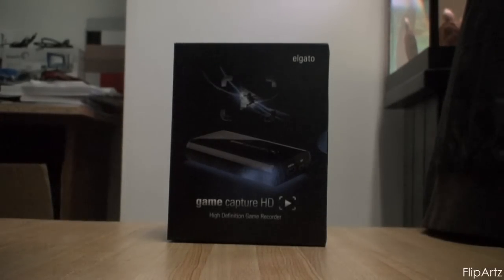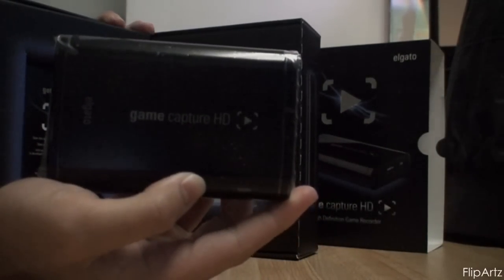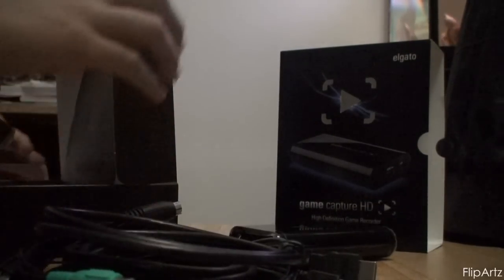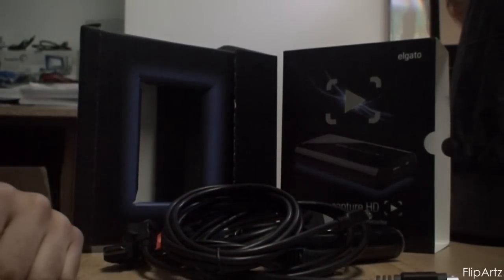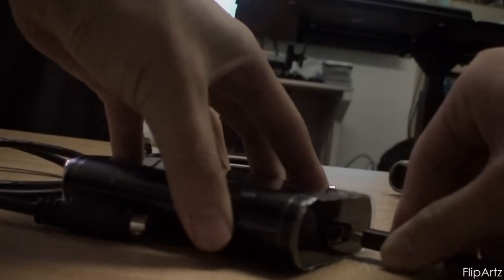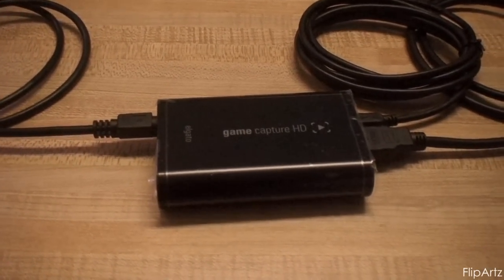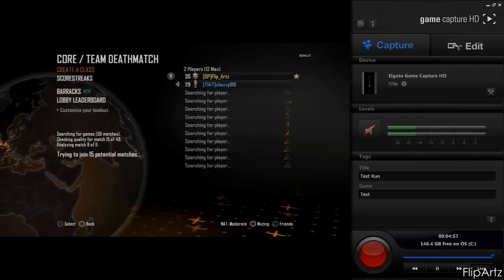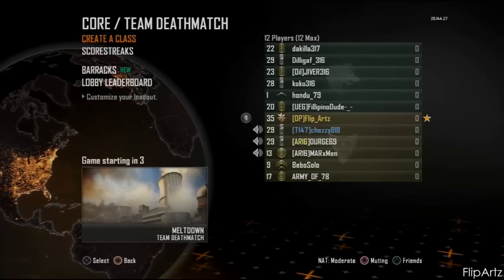Elgato Game Capture HD (W/BLACK OPS 2 GAMEPLAY) [Unboxing & Set Up]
Unboxing & Review
Elgato Game Capture HD (W/BLACK OPS 2 GAMEPLAY)

Are you looking for a Great Capture Card?!
Look no further! THIS may be the one you're looking for!

I am SO EXCITED.
My new Elgato Game Capture HD came in the mail today (Friday) !!
When I came home, I spent the night recording the unboxing, hooking it up, editing, creating custom thumbnails and so on. I worked really hard on this video.

Review:
For the Elgato Game Capture HD, I will have to give it a 10/10.
A MUST HAVE if you decide to go further into recording your gaming videos!

PROS:
- It's small, and easy to take around
- Only 3 cords to set it up.
- Easy to plug in and set up.
- No Installation Disc needed.
- Downloadable software that has a "Flashback" feature, (Aslong as the software is up, if you haven't pressed record and missed a session you wanted to record, you can slide the time back and re-record that session)
- Clear quality. Very smooth and crisp.

CONS:
- The only downside was that there was a 2-4 second delay from watching it on the actual software (but that's kind of obvious why)
- TV Screen will occasionally flicker off and on for Black Screens due to "compatibility" issues.
- Sometimes device records but will end up as corrupt content.

If you enjoy it, PLEASE leave a "Like" on the video, maybe even favorite it too!

11/16/12